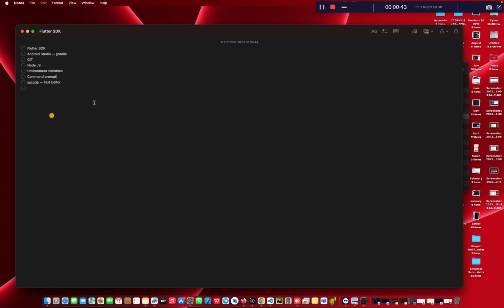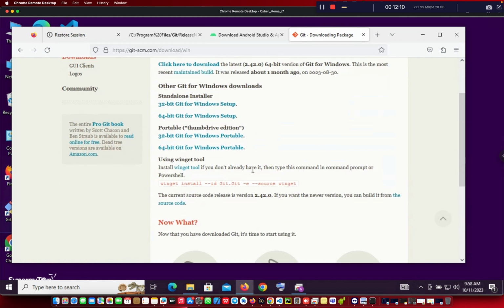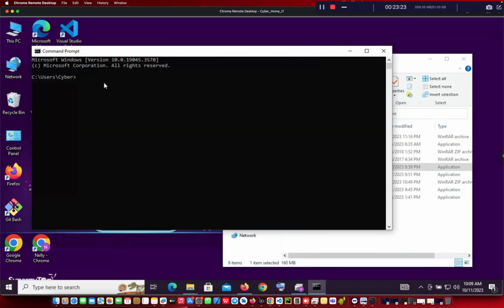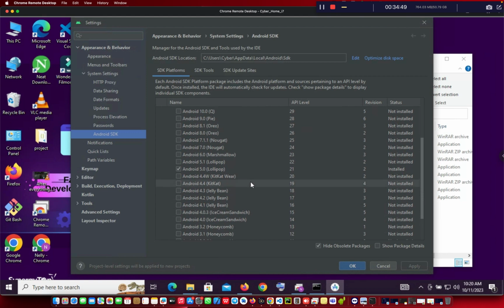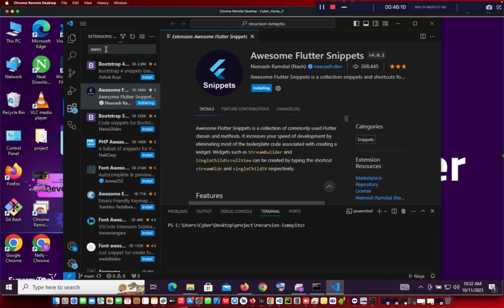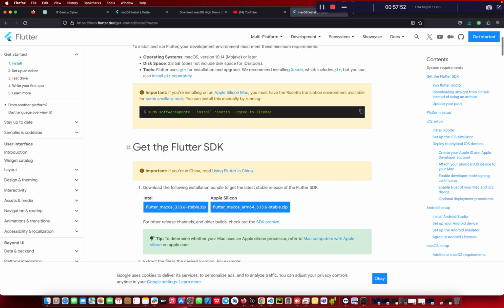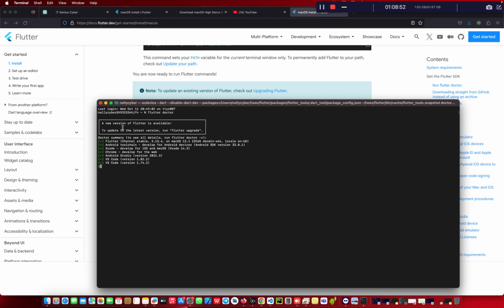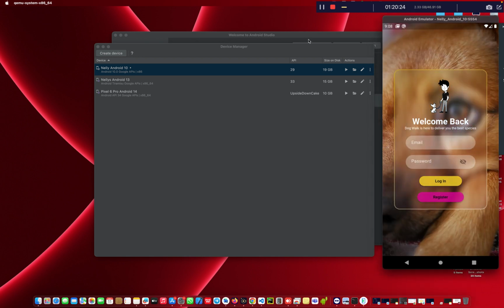How to setup Flutter , Installation on Windows and Mac Os Platform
1.How to find Wifi Passwords or Network security Key using Cmd Without Admin

3. How to reset Windows 8 and windows 10 forgotten

5. How to patch any Android app, or game  generate all coins, pass all.  levels and attain all the money in the game freeeeeee
6. How to bypass Whatsapp verification code, incase u lost your line or your previous